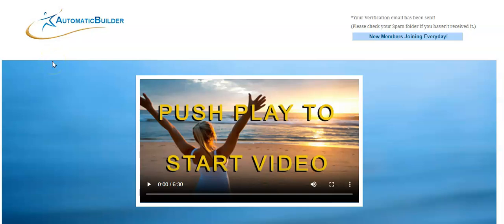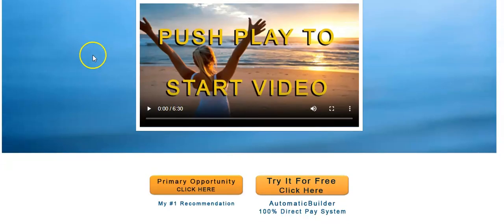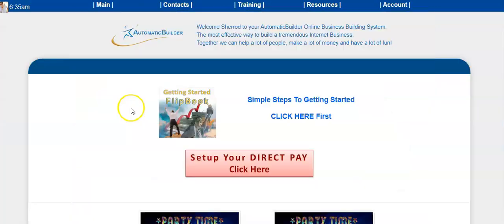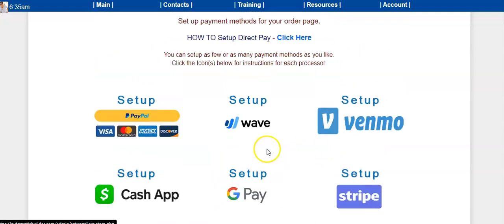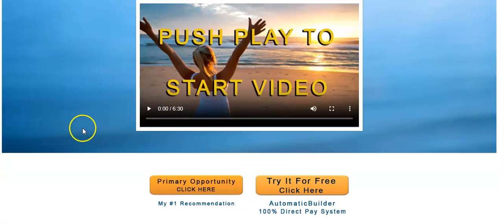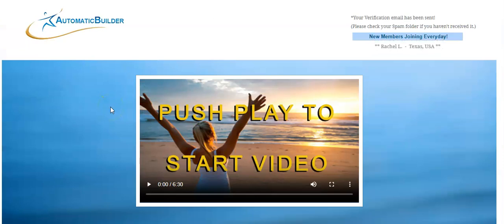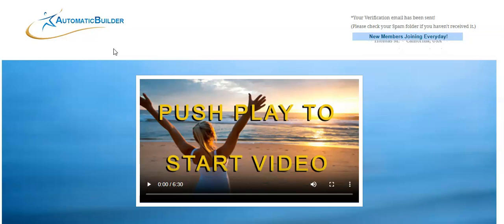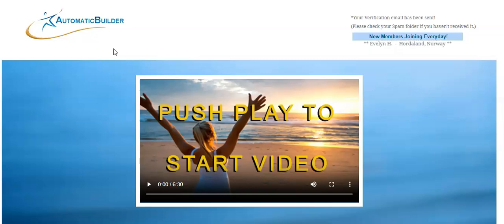🚀The Automatic Builder $47 Cash App Payments! How To Get Paid With The Automatic Builder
With the Automatic Builder designed to promote your primary business, that's what this is all about - getting exposure to your primary business while allowing you to have a backup option that pays you $47 instant commissions.

So while you're promoting your primary business, you will be able to offer people the Automatic Builder. The Automatic Builder is a long-term solution. It's not some shiny object that's going to be here today and gone tomorrow. No, this system pays unlimited $47 commissions instantly, and I believe that's just one of the reasons why this system has been around successfully for three years.

When you join, you're able to collect unlimited commissions for a very long time. That means you pay a one-time fee with unlimited income potential, and without the risk of the business going out of business or not being trendy within the next six months. The Automatic Builder doesn't depend on hype. It's a dependable business that you can put your time and effort into and be rewarded handsomely.